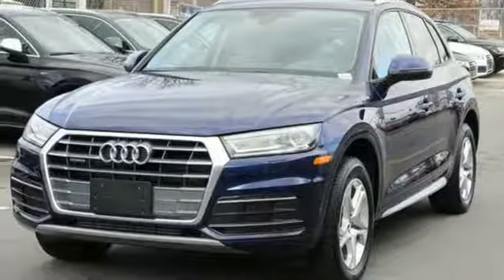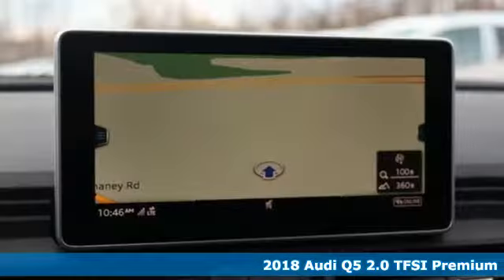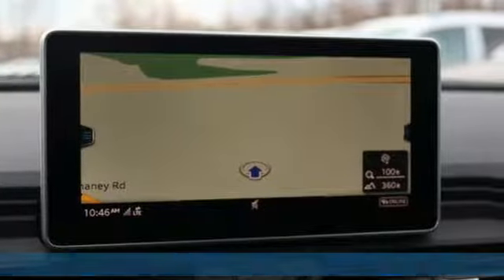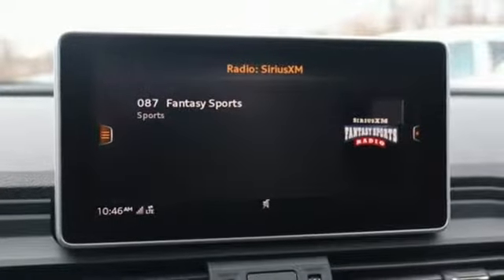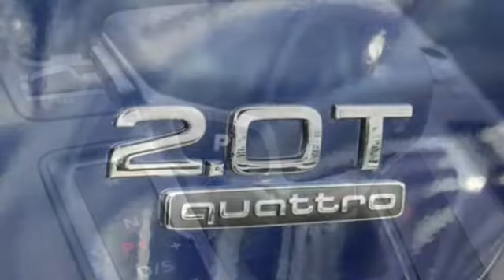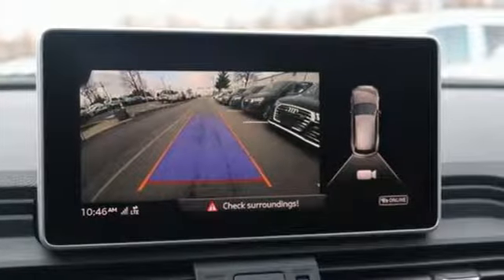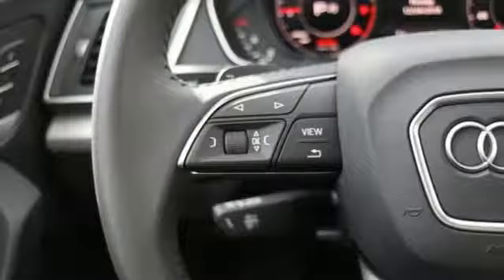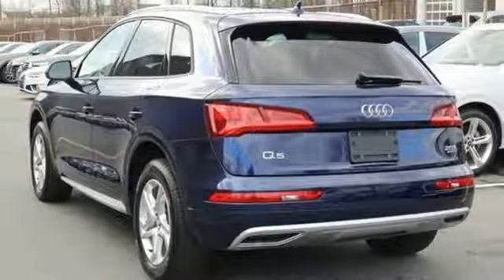New 2018 Audi Q5 Silver Spring MD Washington-DC, MD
Year: 2018
Make: Audi
Model: Q5
Engine: 2.0L TFSI
Transmission: 7-Speed Automatic S tronic
Color: Blue
Interior: Black
Stock #: W82031
VIN: WA1ANAFY1J2211913

Address:
3151 Automobile Boulevard